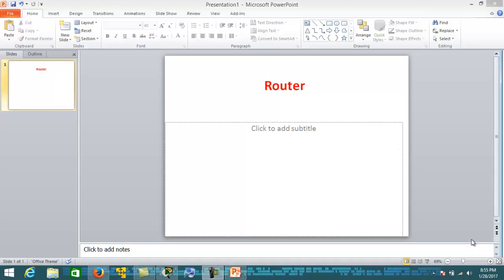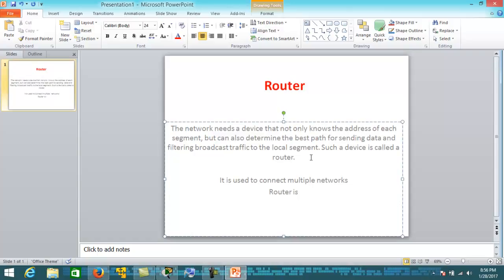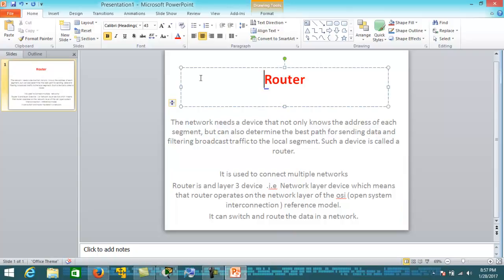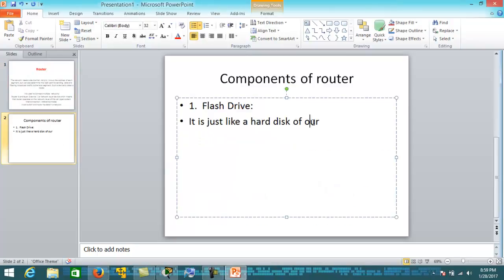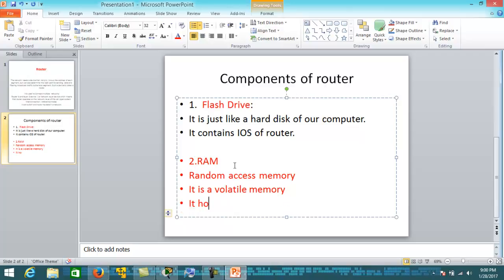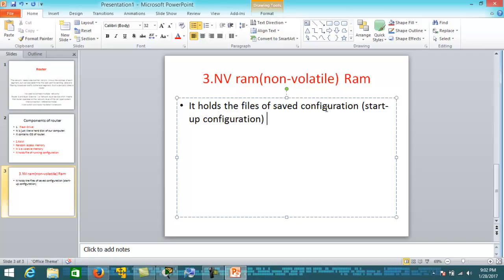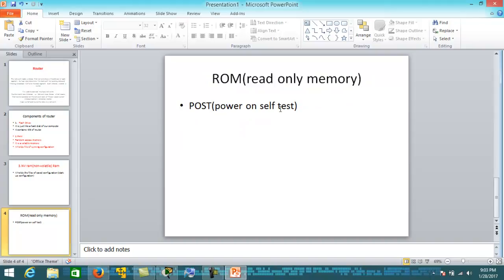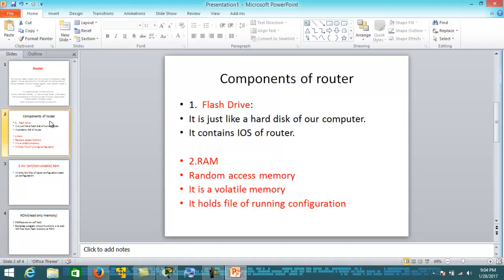what is router and the components of routers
you will get to learn about the  basic networking along with ccna labs .